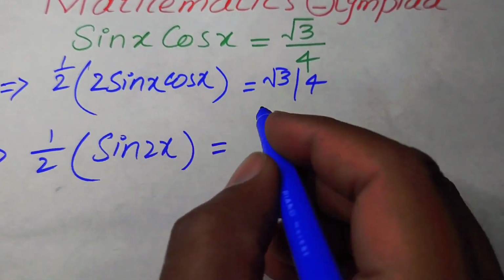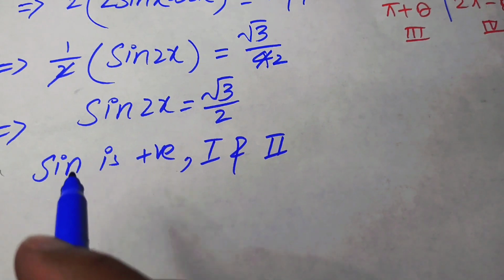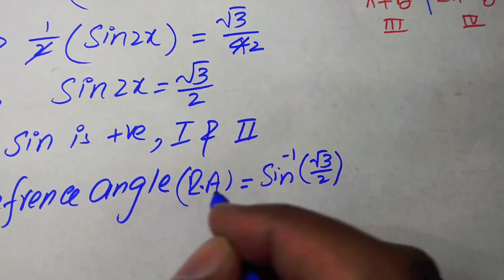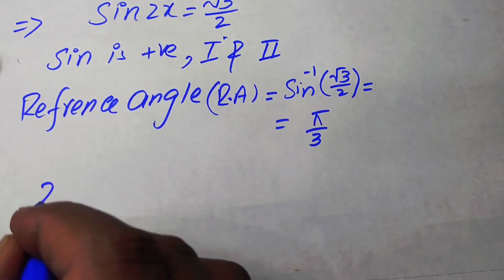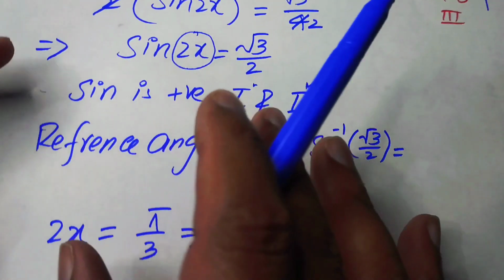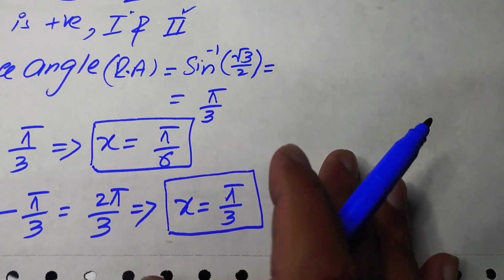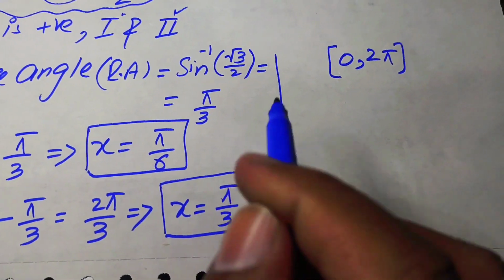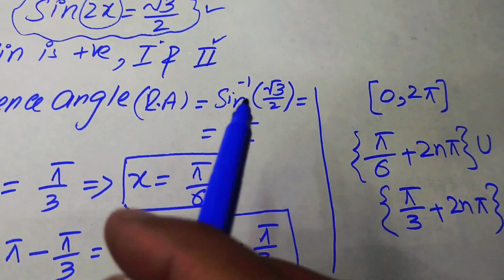Learn How to solve this Math Olympiad Question sinxcosx=√𝟑/𝟒, Math Olympiad Problem Equation Solving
Hello EveryOne in this video I will tell you the Best Trick on How to find the value of this tricky Nice Math Olympiad Equation solving. System of equation Solving. It is the Mathematics Olympiad problem